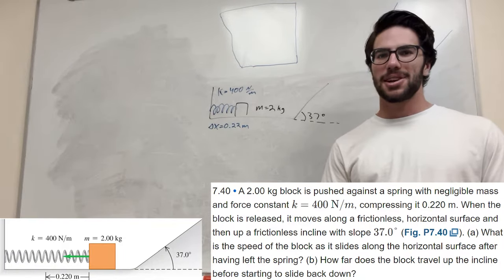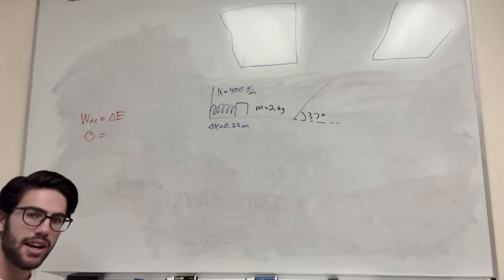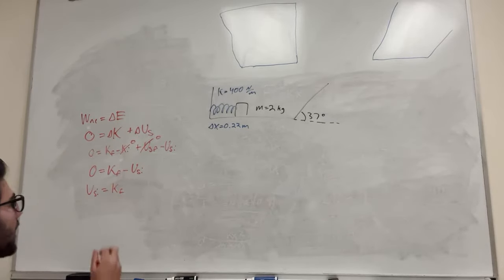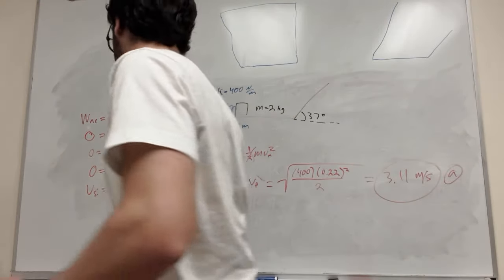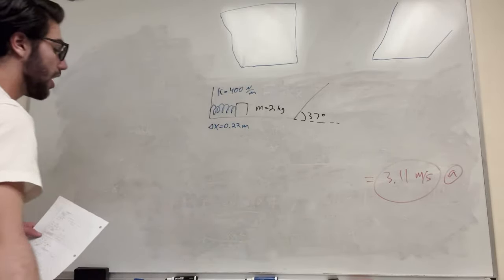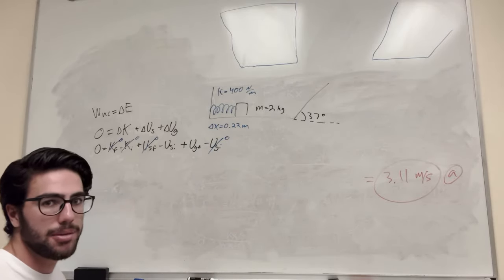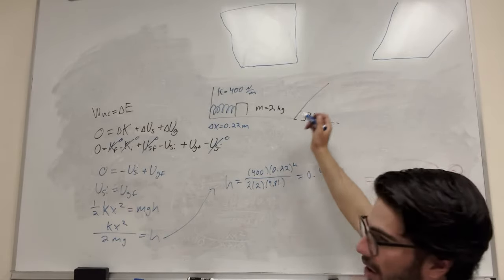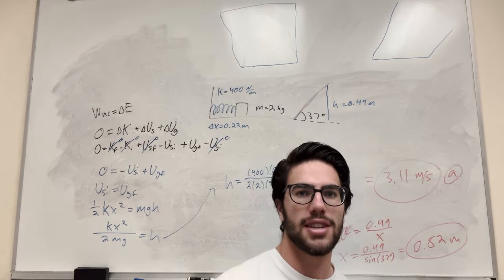A 2.00 kg block is pushed against a spring with negligible mass and force constant - Problem 7.40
7.40 • A 2.00 kg block is pushed against a spring with negligible mass and force constant k=400 N/m, compressing it 0.220 m. When the block is released, it moves along a frictionless, horizontal surface and then up a frictionless incline with slope 37.0° (Fig. P7.40). (a) What is the speed of the block as it slides along the horizontal surface after having left the spring? (b) How far does the block travel up the incline before starting to slide back down?